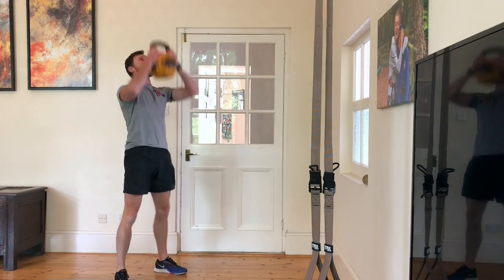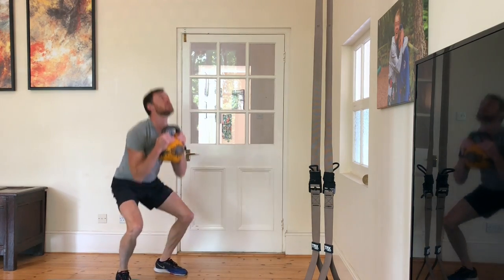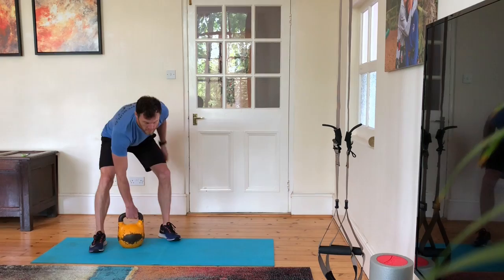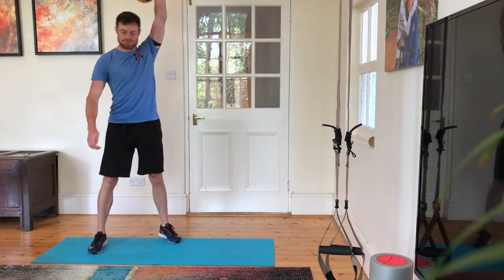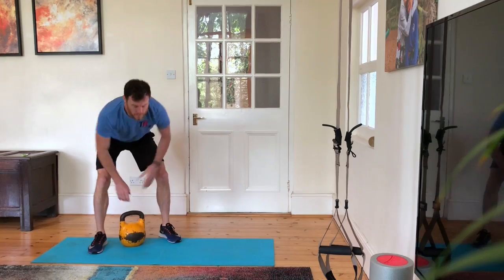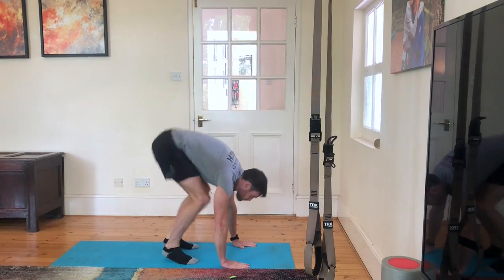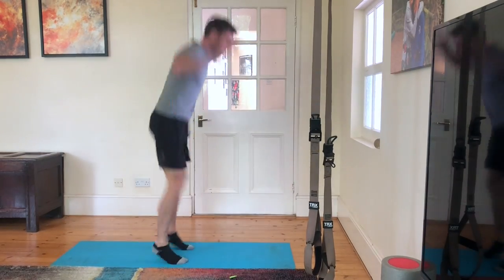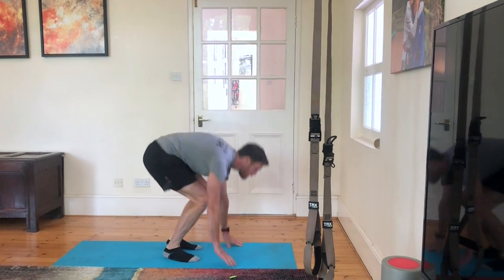Bergeron Beep Test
On the Minute:
6 Goblet Thrusters (single KB)
6 Single Arm Alternating KB Power Snatches
6 Burpees

For as long as possible
After 10 rounds, add (1) rep to each movement.

Score is Rounds plus last reps in full minute.

Scaled  M 24kg / W 16kg  RX+